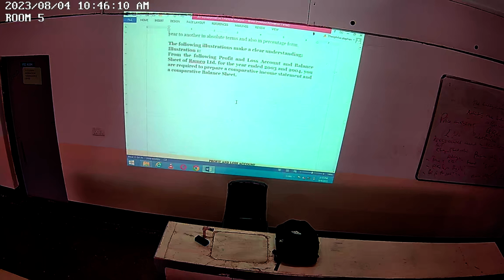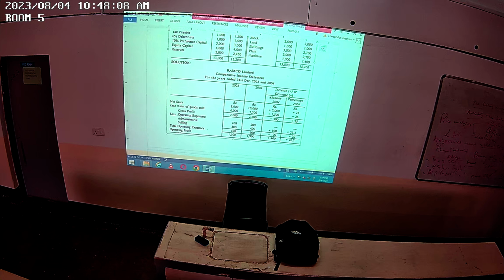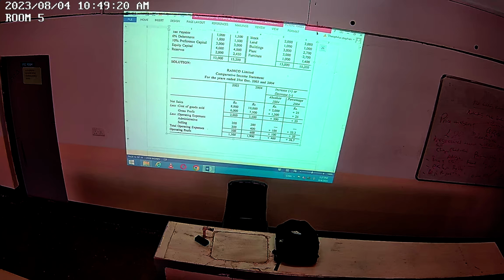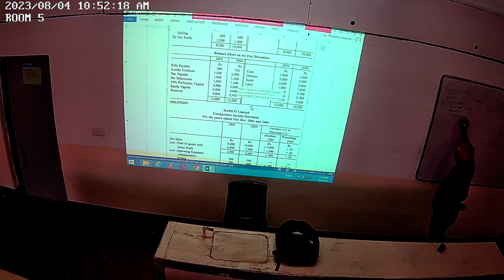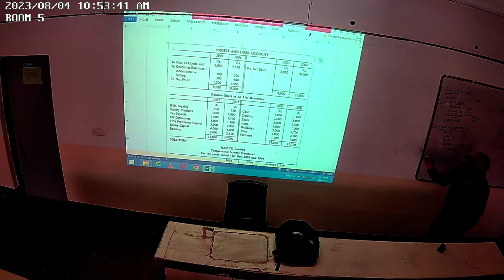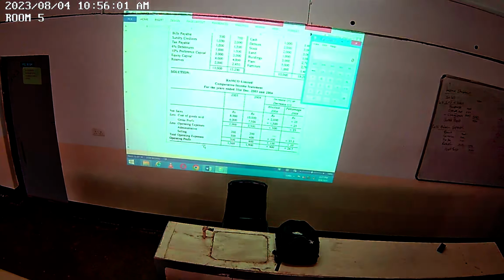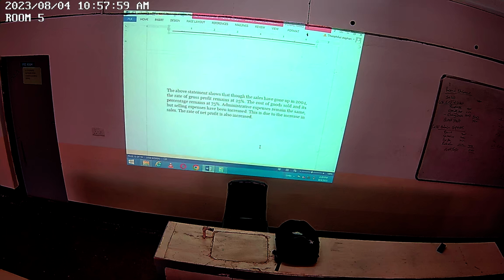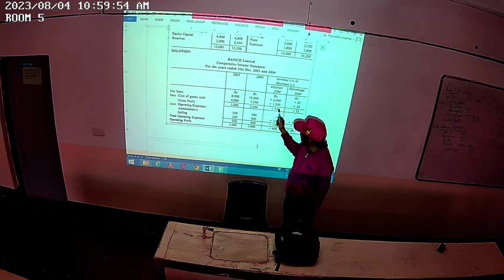Corporate Financial Reporting and Analysis 4th August 2023 Class 1